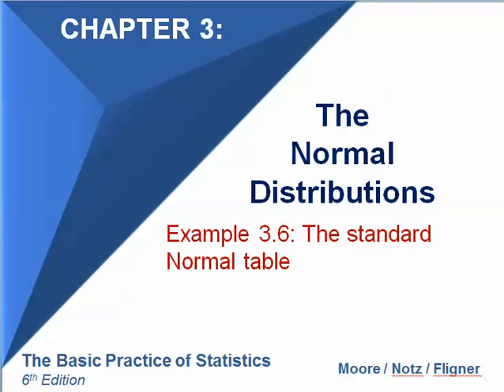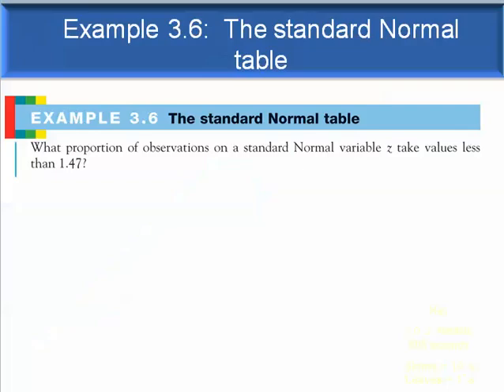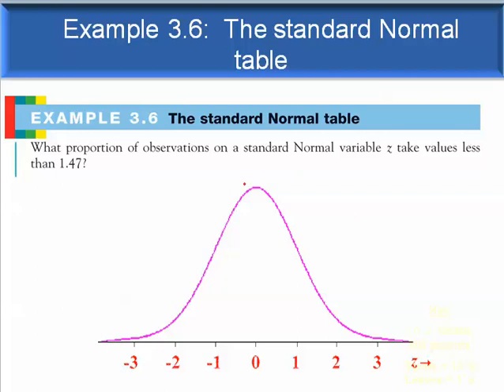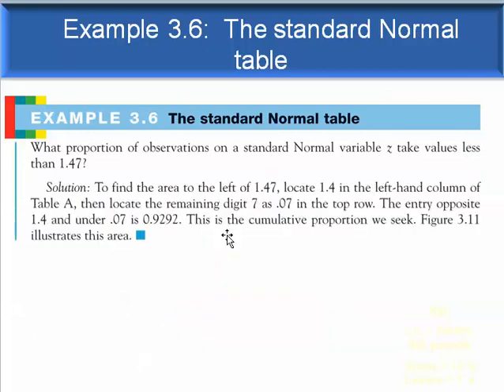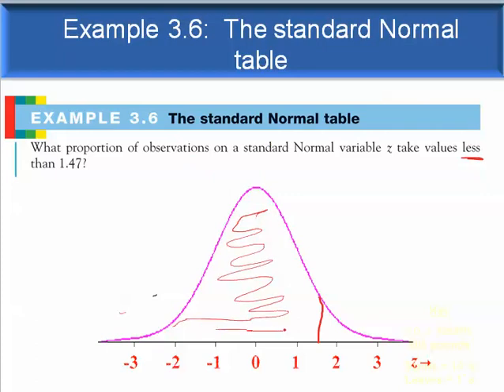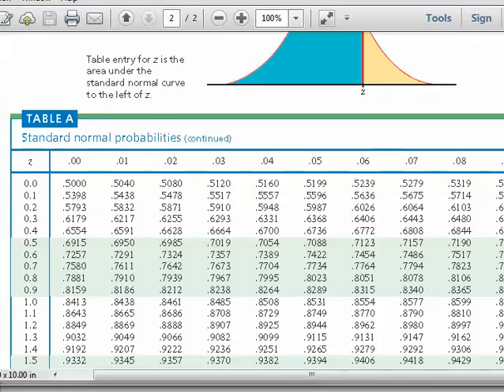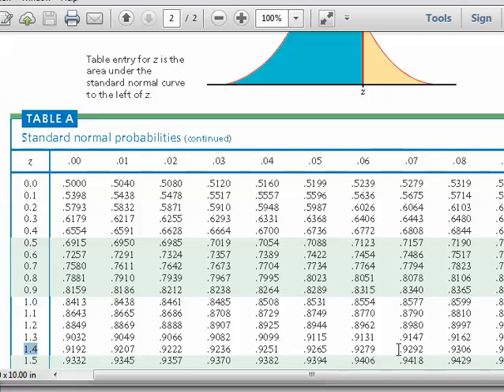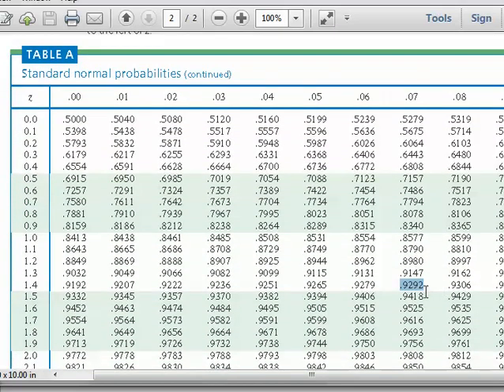Example 3 6